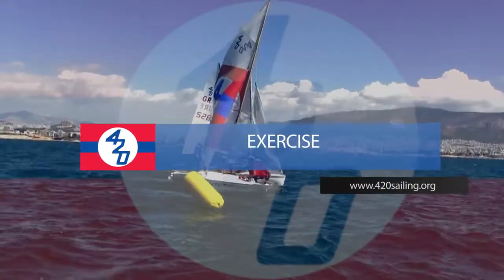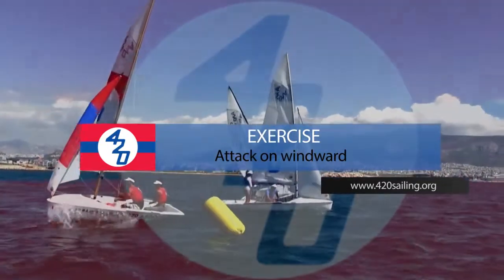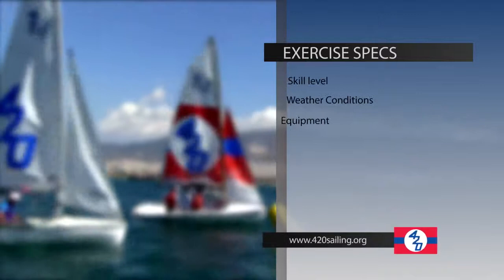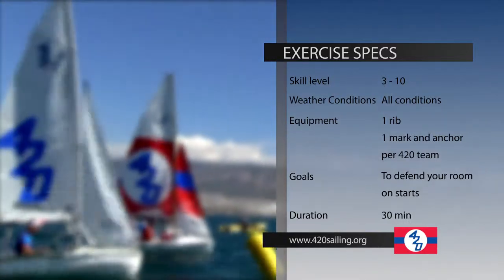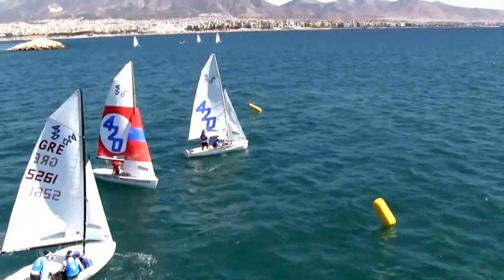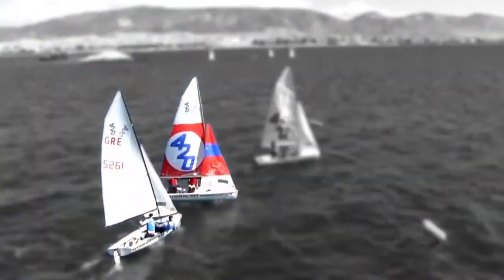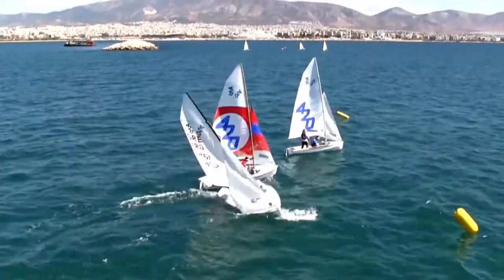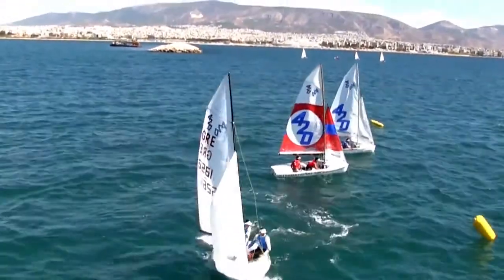30 Attack On Windward